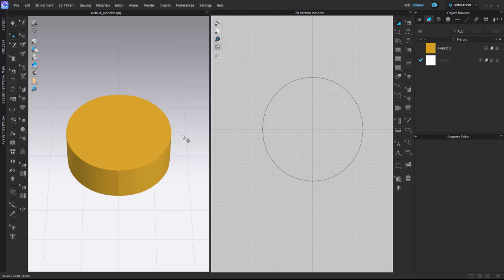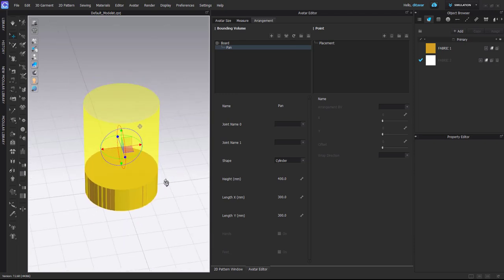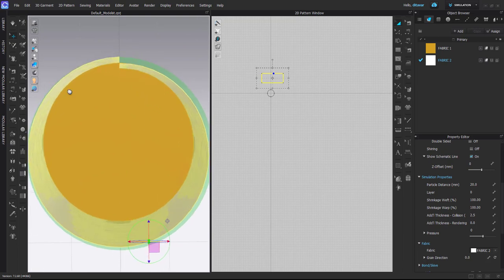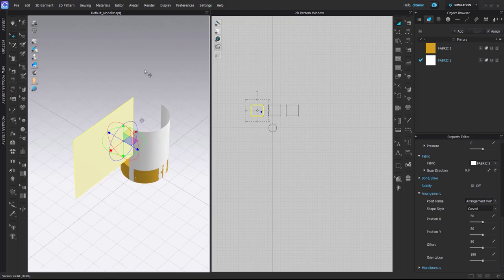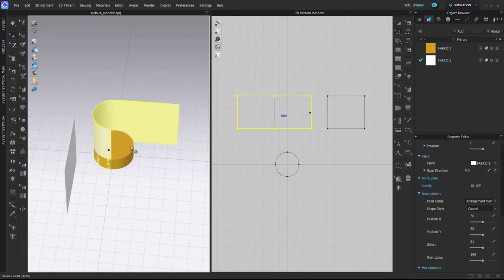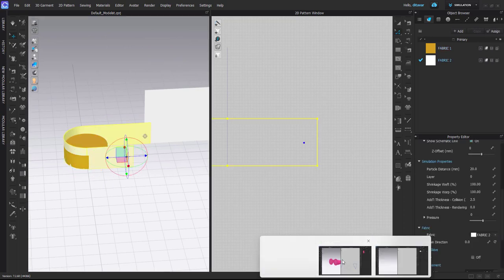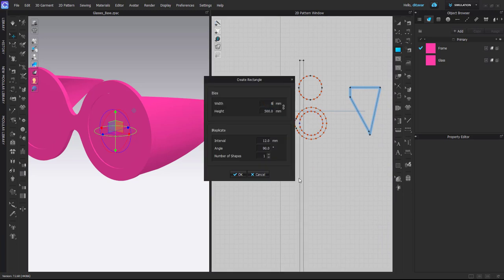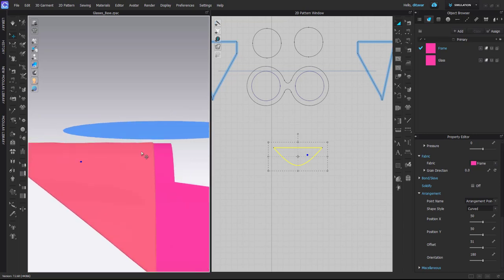CLO3D | Curved Shapes